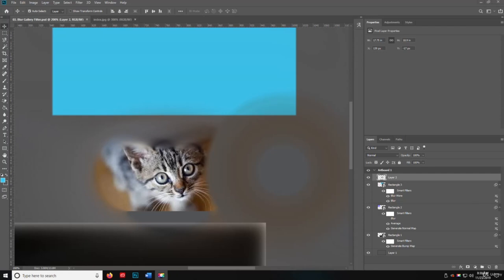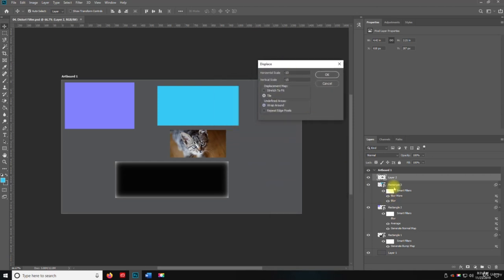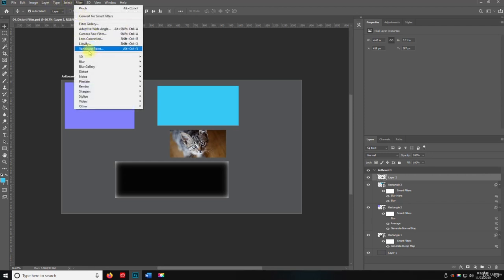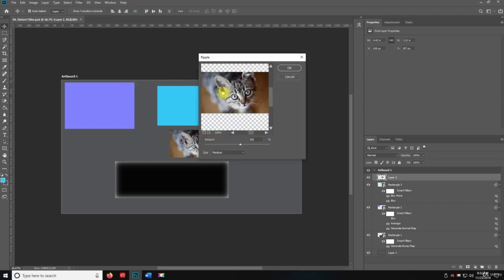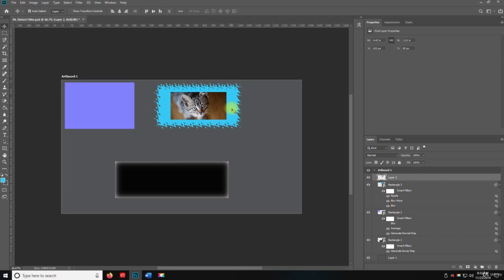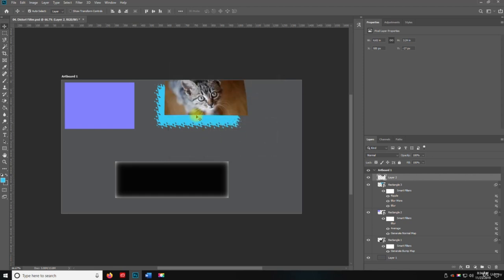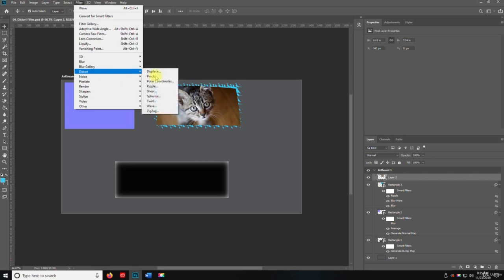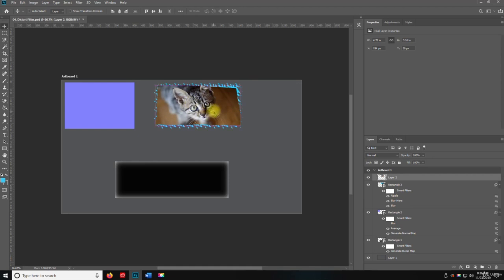How to Apply Distort Filter in Adobe Photoshop | Step-by-Step Guide l#adobephotoshop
How to Apply Distort Filter in Adobe Photoshop | Step-by-Step Guide

Description:
In this tutorial, learn how to effectively use the Distort Filter in Adobe Photoshop to create unique and eye-catching effects for your designs. From twisting and stretching to creating perspective illusions, this filter opens up endless creative possibilities. 🎨

What you'll learn in this video:

What is the Distort Filter in Photoshop?
How to access and apply the Distort Filter.
Tips and tricks to customize your distort effects.
Creative use cases for enhancing your projects.
Whether you're a beginner or an experienced designer, this step-by-step guide will help you master the Distort Filter like a pro!

📌 Key Moments in the Video:
0:00 - Intro
0:45 - Understanding the Distort Filter
2:30 - Applying the Filter to Images
4:15 - Advanced Tips and Tricks
6:00 - Creative Project Examples